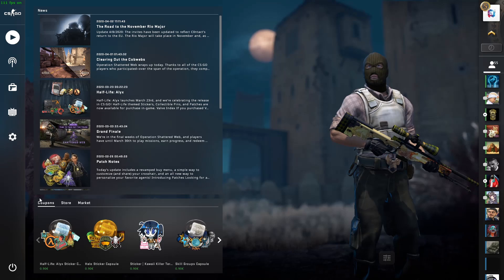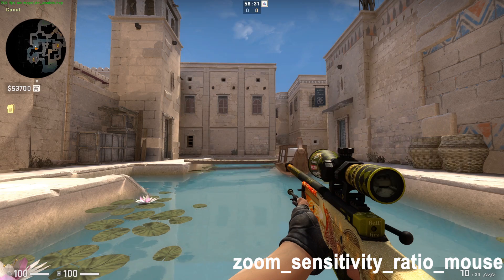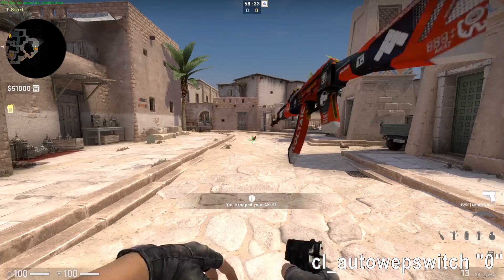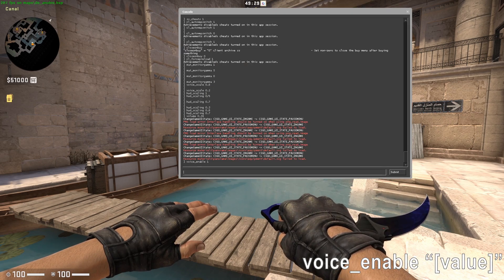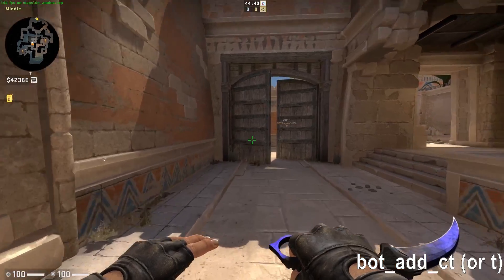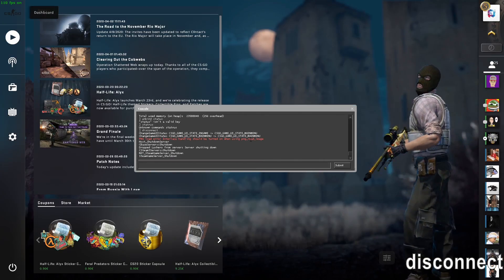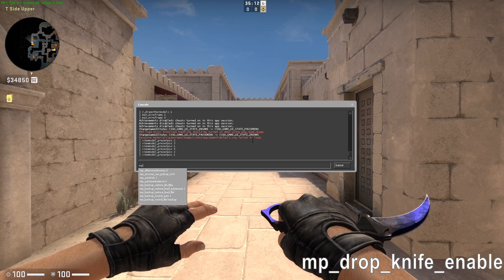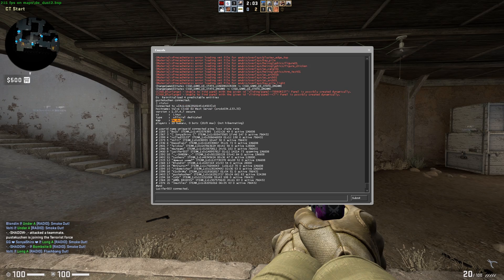Top 50 Useful Console Commands - CSGO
The top 50 most useful console commands in CSGO!
Improve your game with these console commands for Counter Strike Global Offensive!